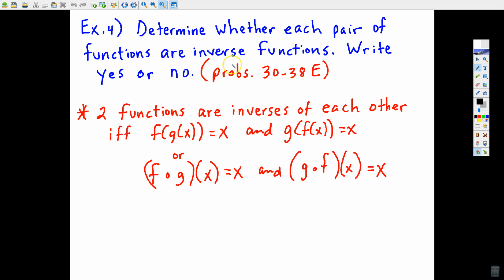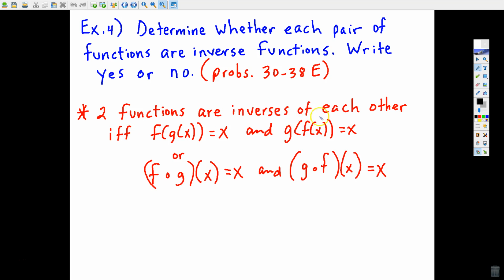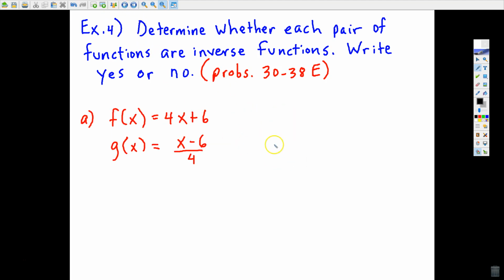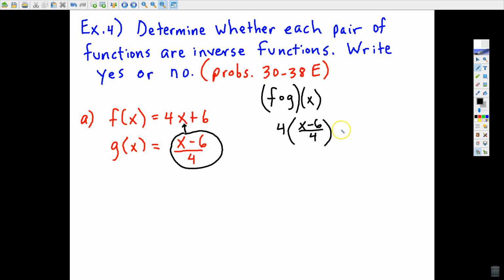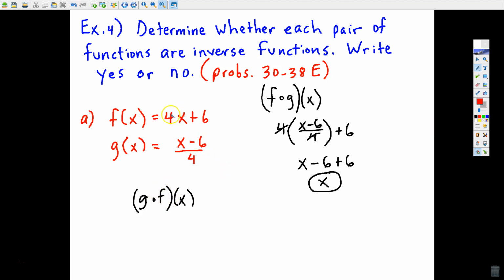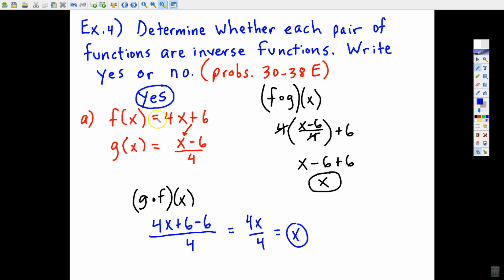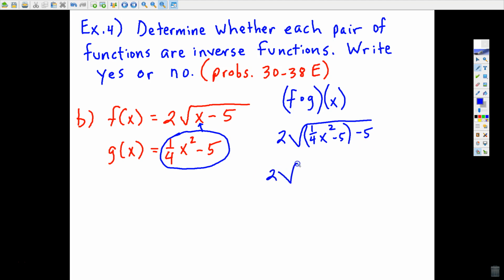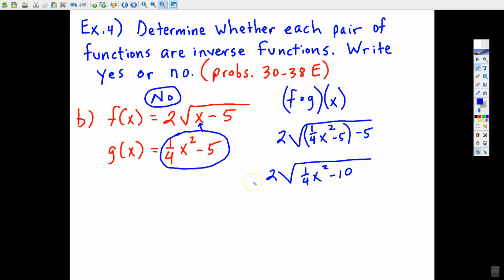Lesson 5 3 pt 2 notes